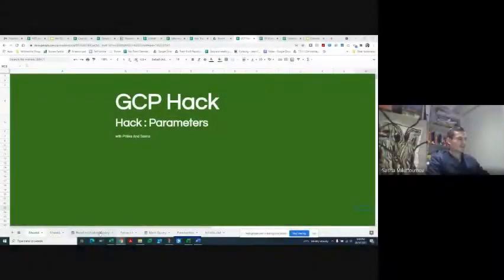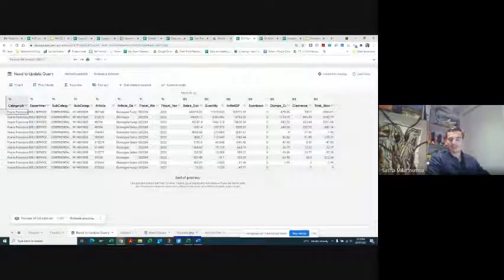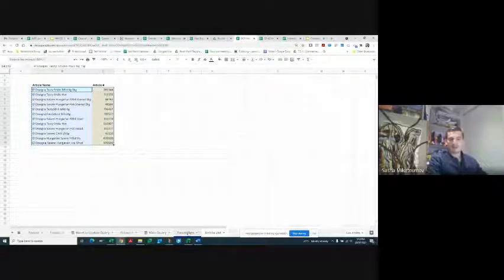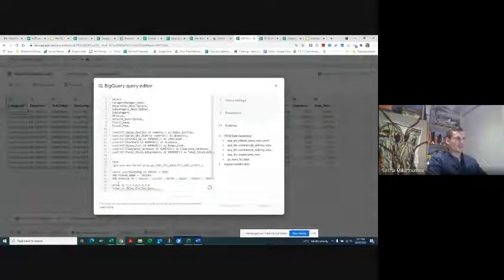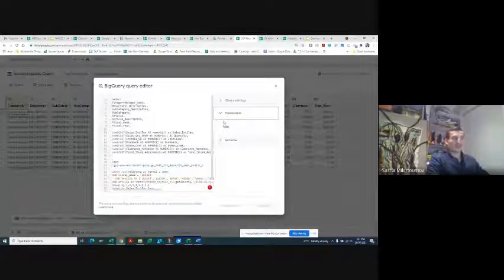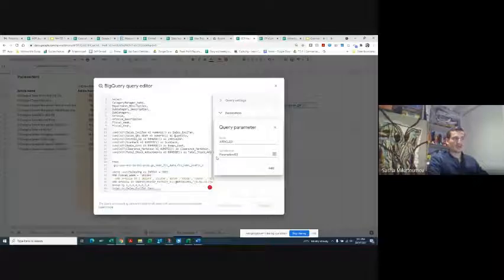GCP Hack ‐ Using Parameters to reference multiple Articles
The GCP hack shows how we can use a parameter function in GCP to reference a cell in Google Sheets and retrieve multiple articles

SQL code
AND Article IN UNNEST(REGEXP_EXTRACT_ALL(@ARTICLES1,"[0-9a-zA-Z]+"))

@Articles1 is our parameter